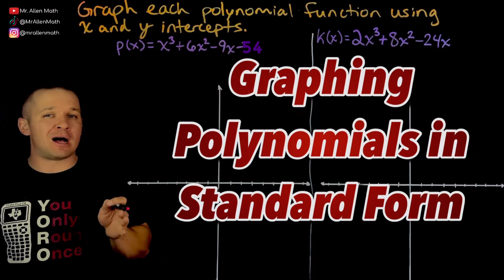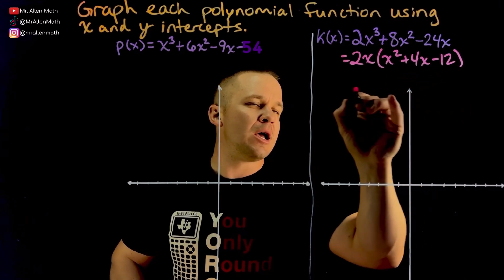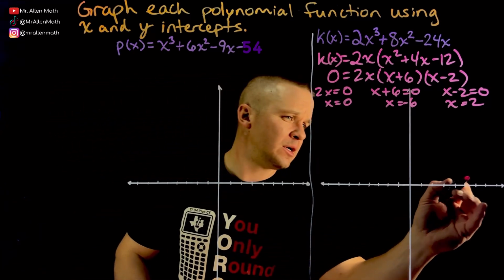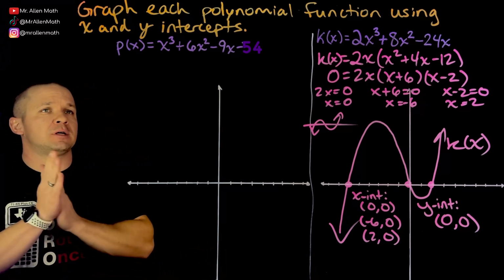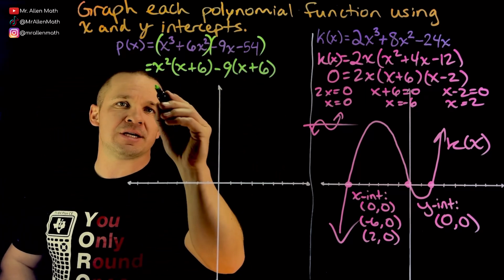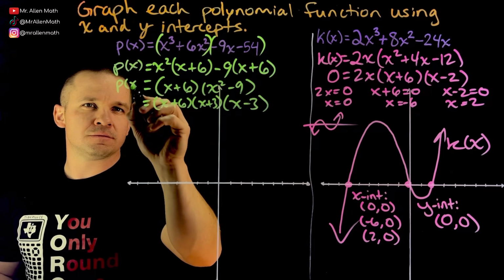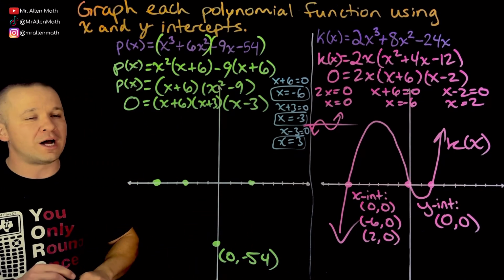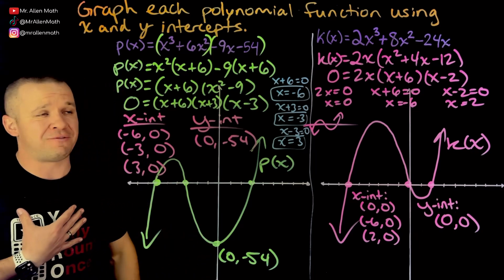Graphing Polynomials in Standard Form using x and y-intercepts